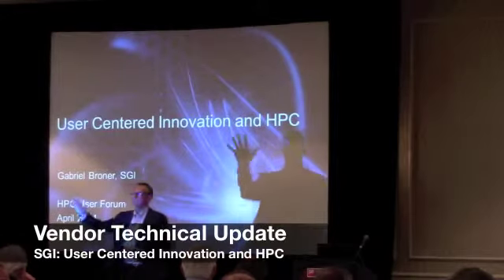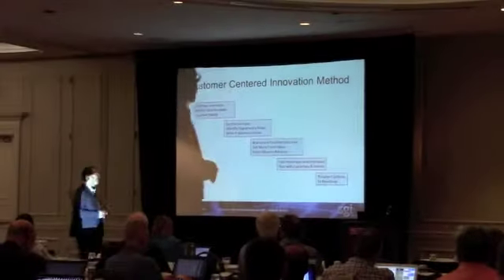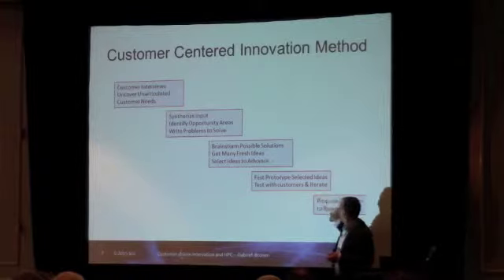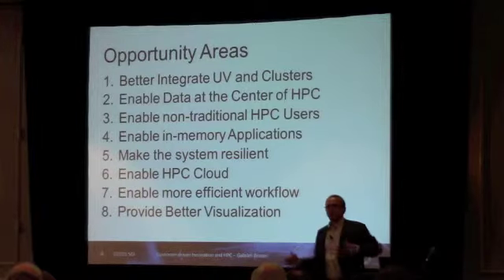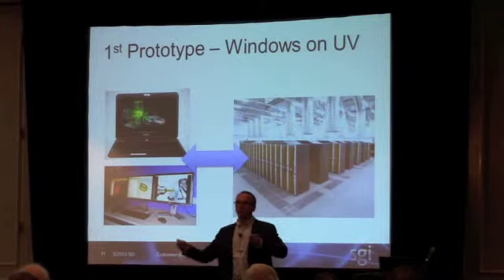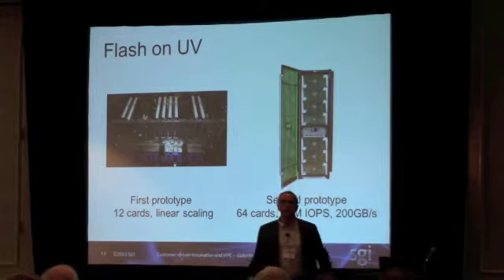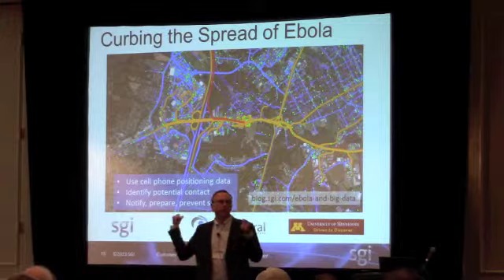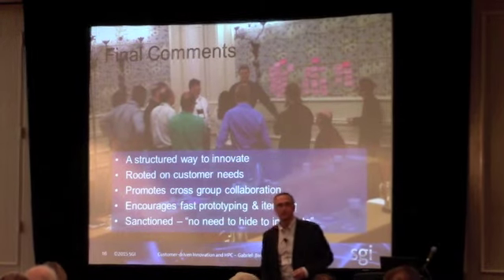SGI Technical Update - HPC User Forum, Norfolk, VA